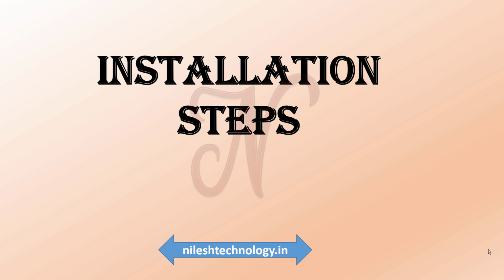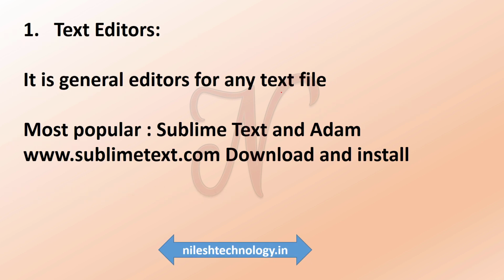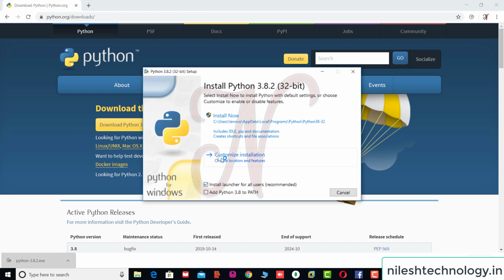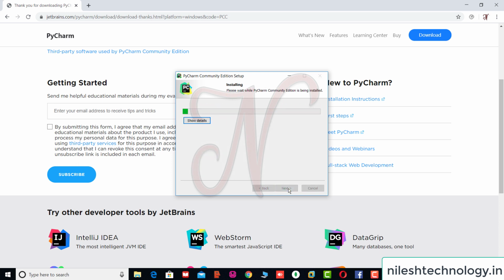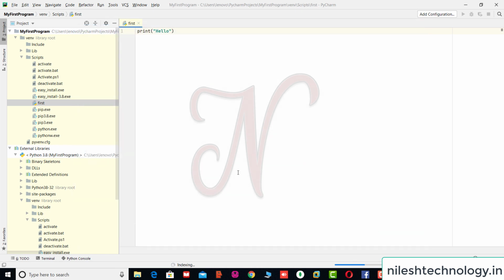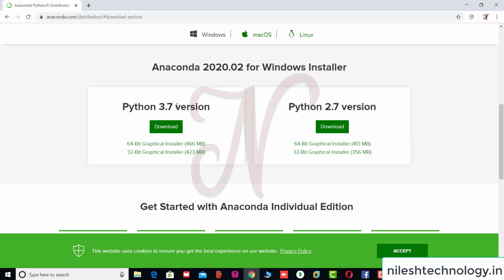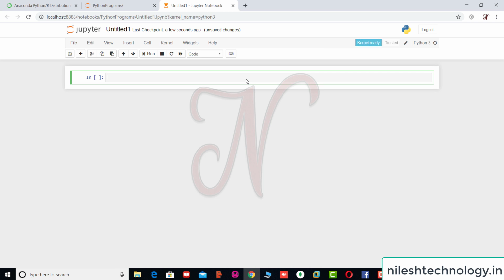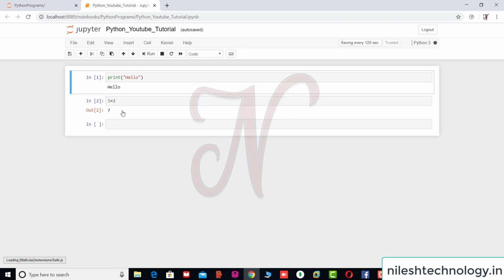Python Installation 2020 | Interpreter | Pycharm | Anaconda Navigator | Jupyeter Notebook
Python installation
python interpreter installation
pycharm installation
anaconda distribution installation
jupyter installation